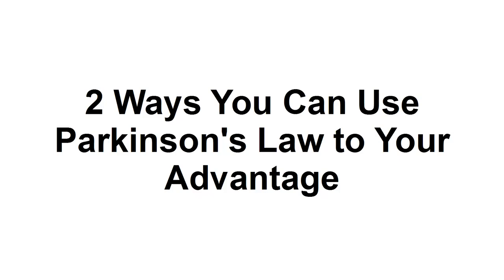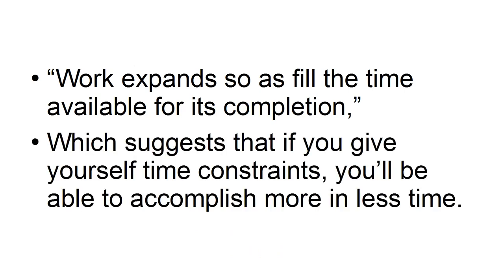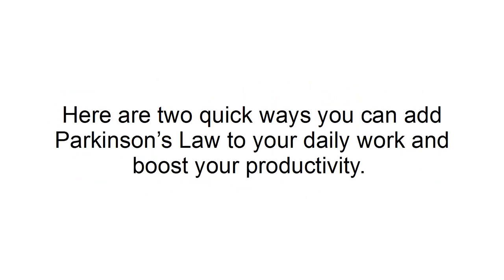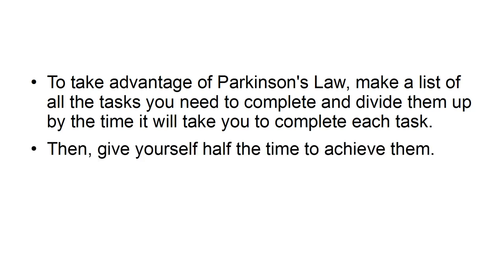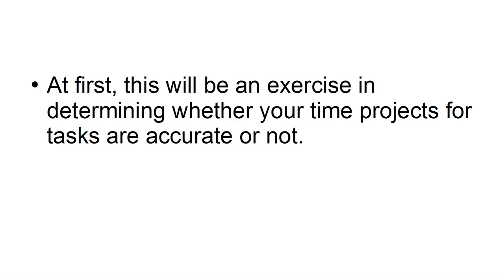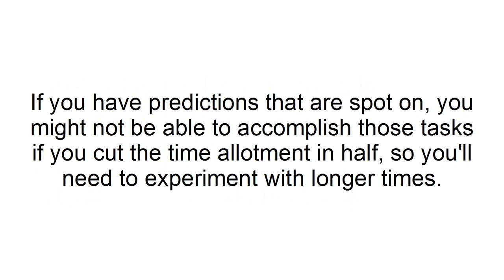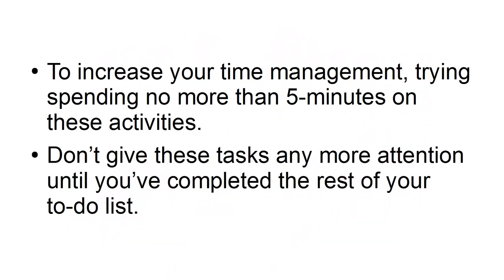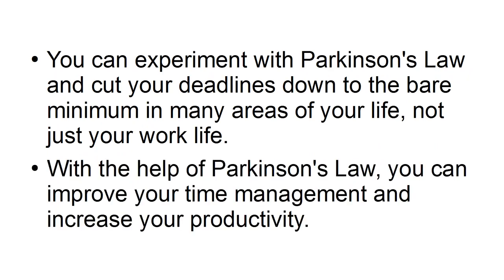Time Management For Entrepreneurs | LECTURE 1| LETS TECH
Time Management For Entrepreneurs
01 - 2 Ways You Can Use Parkinson's Law to Your Advantage
02 - 4 Habits that Will Kill Your Productivity
03 - 5 Rules for Entrepreneurs to Work Less and Accomplish More
04 - 5 Simple Things That Will Boost Your Time Management Skills
05 - 5 Tips for Entrepreneurs to Get More Done in Less Time
06 - Essential Hacks for Managing Your Time as an Entrepreneur
07 - How Applying the Pareto Principle Can Improve Your Time Management Skills
08 - How to Manage Your Time- Top Tips That Work for Entrepreneurs
09 - Top 5 Strategies for Accomplishing More as an Entrepreneur
10 - Top Hacks for Maximizing Productivity